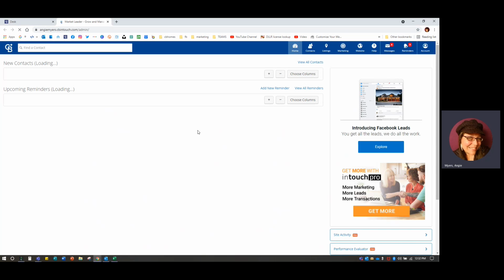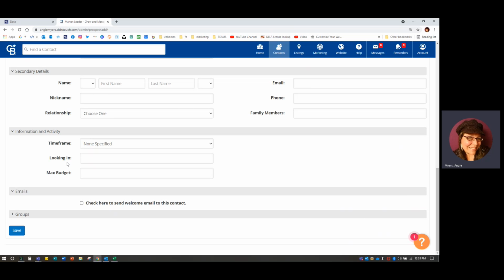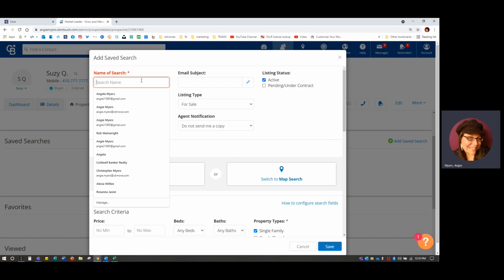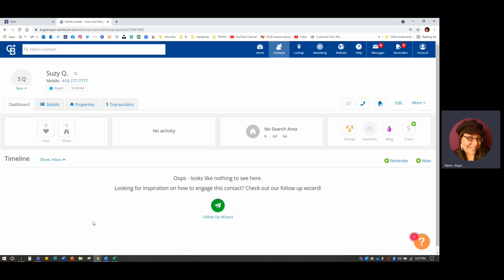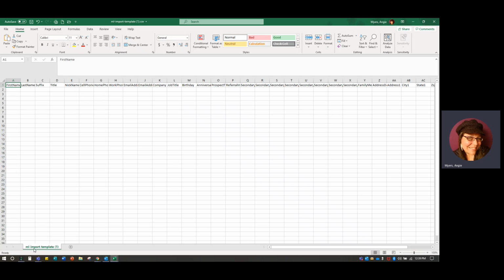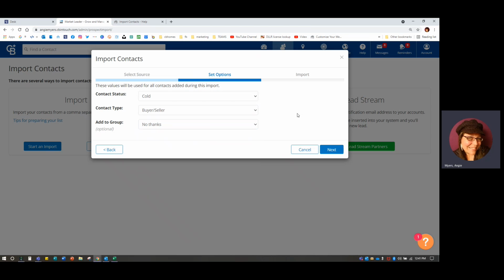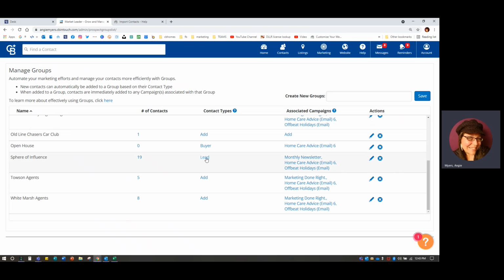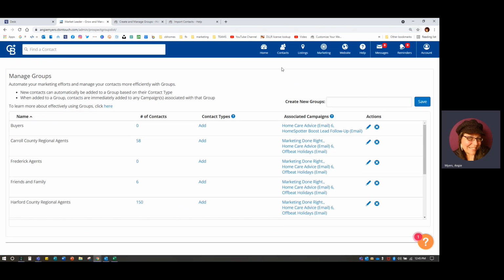How to Add a Contact to InTouch CRM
Discover how to add a contact to your InTouch CRM.